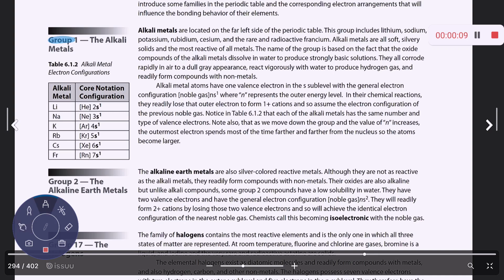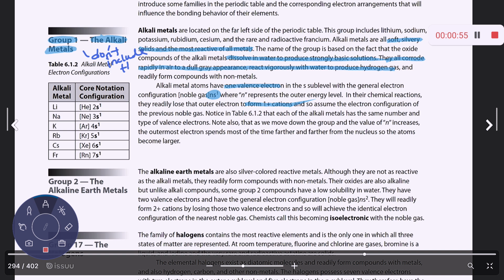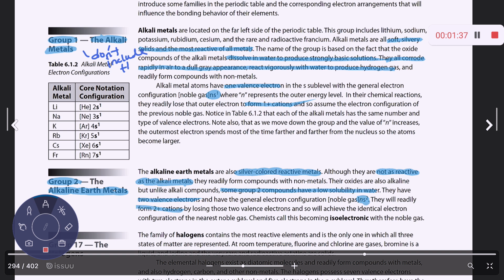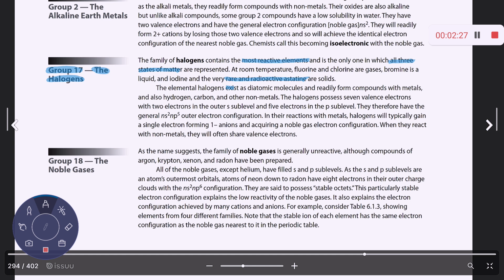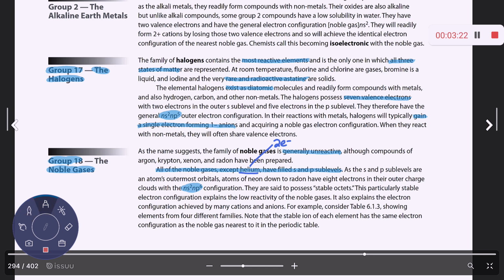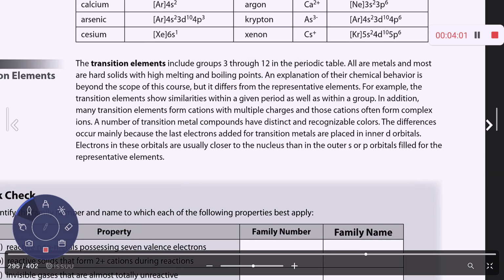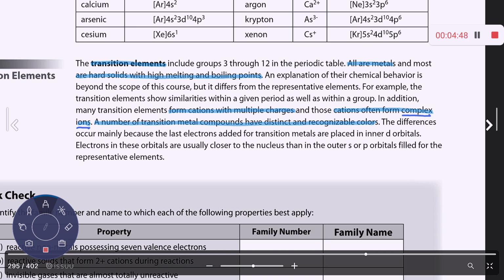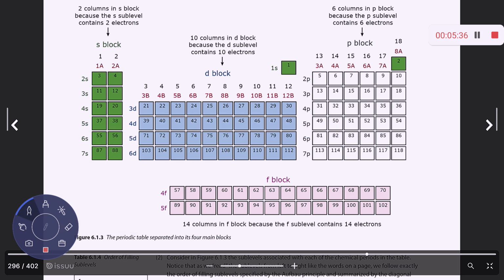6.1 Honors Lecture Video #2: The Development of the Periodic Table